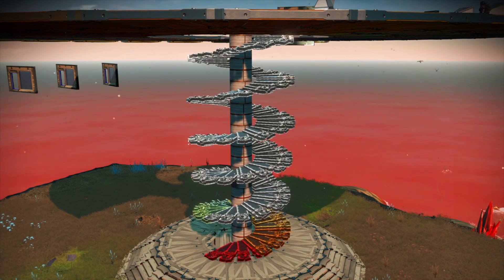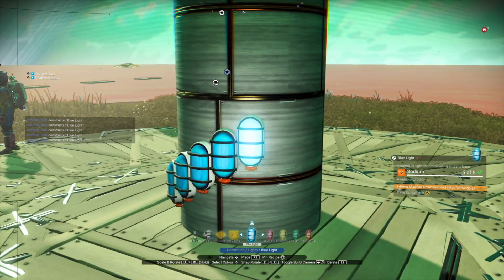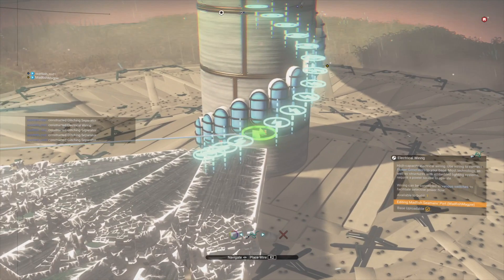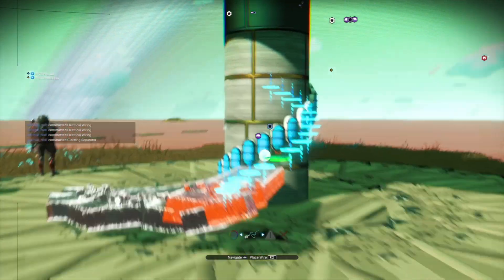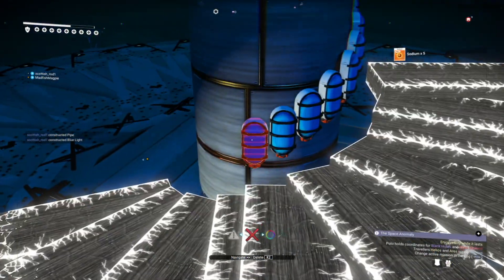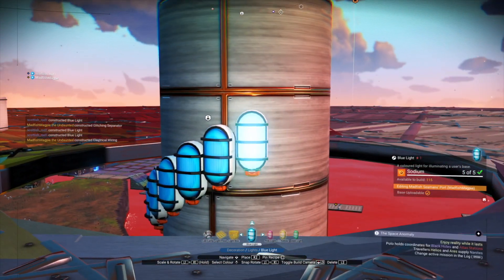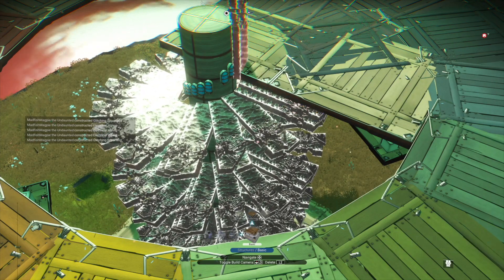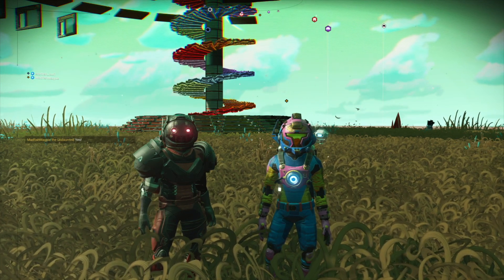How to build a Spiral Staircase Old Version No Man's Sky Tutorial Base Building NMS Scottish Rod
No Man's Sky Tutorial 🛠 Spiral Staircase - Base Ideas - Glitch Base Building - NMS Scottish Rod

Hello everyone,
I upload videos and Live-streams, mainly of No Man's Sky tutorials, guides and base tours. I also occasionally post other fun games.
I hope you enjoy what I'm uploading and stick around for more as I develop and hopefully improve over time.

Rod 😀

🎥 Mon's @ 6pm (1pm EST 10am PST) - Shite Game Day Wth Captain Steve & Damach
🎥 Tue's @ 7.00pm (2pm EST 11am PST) - Multiplayer Fun with Friends
🎥 Sun @ 4pm (11am EST 8am PST) - NMS Building or Other Multiplayer Games